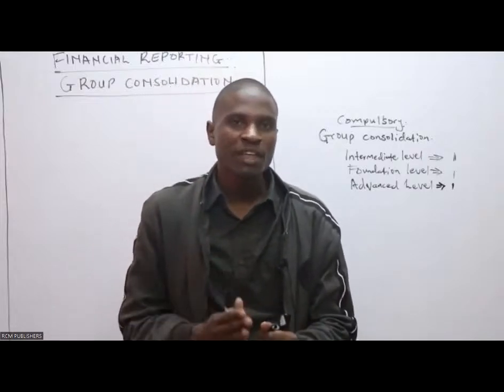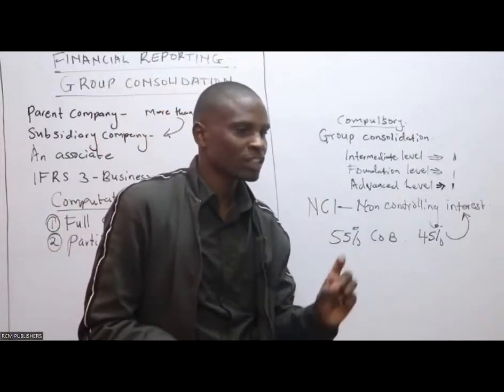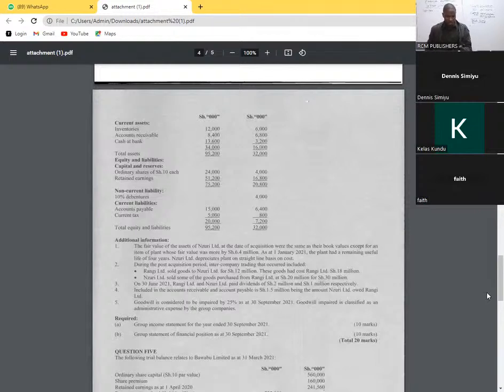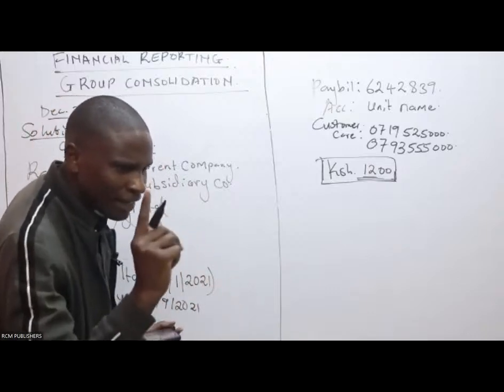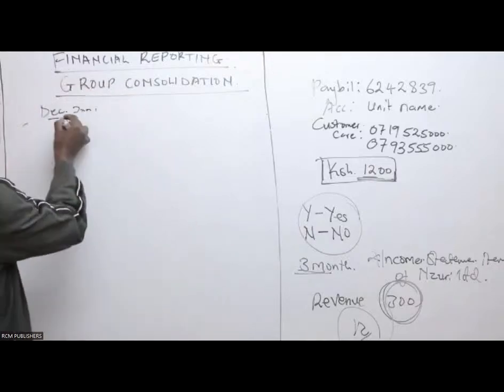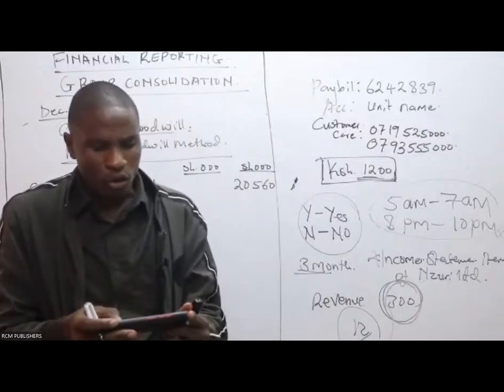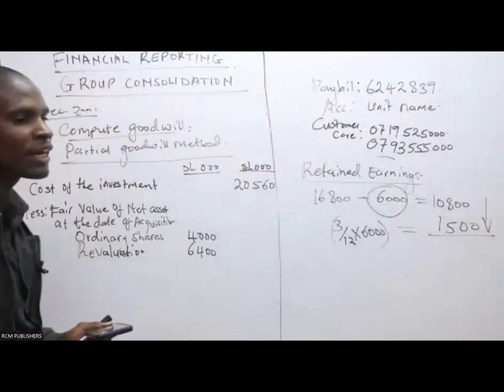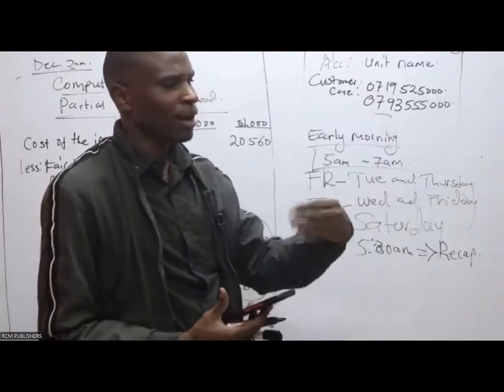FINANCIAL REPORTING-CPA KENYA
To ensure you are fully prepared and confident for your exams, we strongly encourage you to enroll in our Block Revision Classes. These sessions are designed to provide intensive, focused revision and address any areas you may need extra help with.